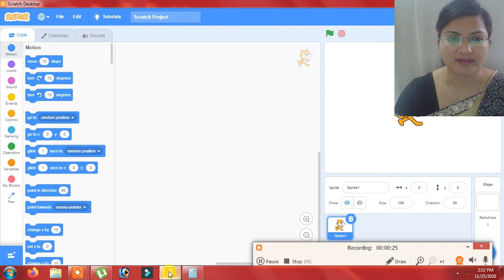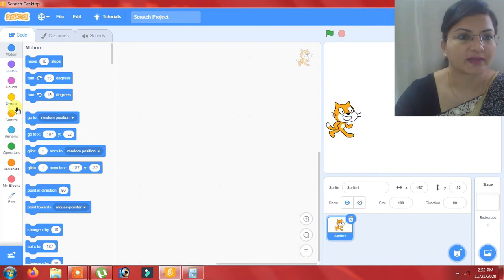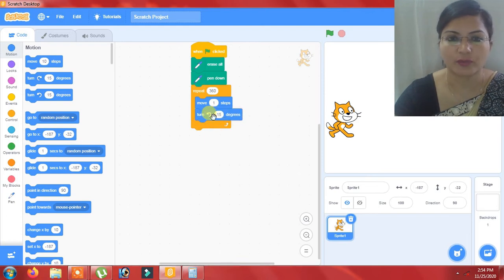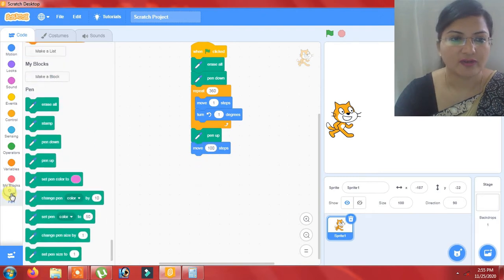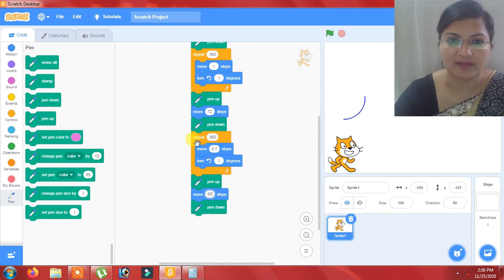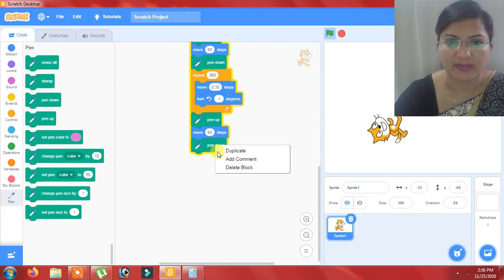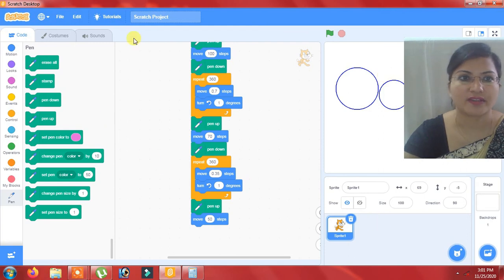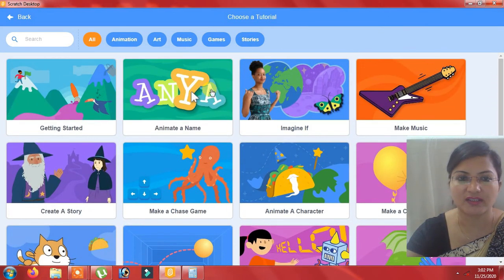CBSE CA Computer Application Class-7 Ch-4 Scratch Practical-3 Draw three circles next to one another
Class-7 Scratch Practical-3 Scratch program to draw three circles next to one another. First circle is biggest and the third circle is smallest.

Scratch program to draw three circles next to one another. First circle is biggest and the third circle is smallest.